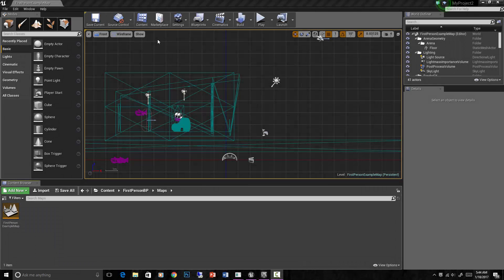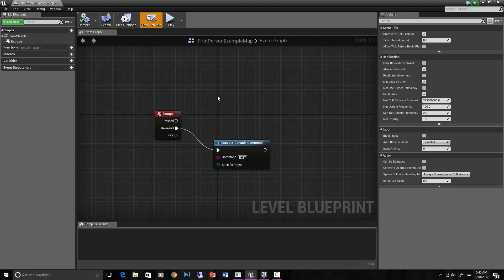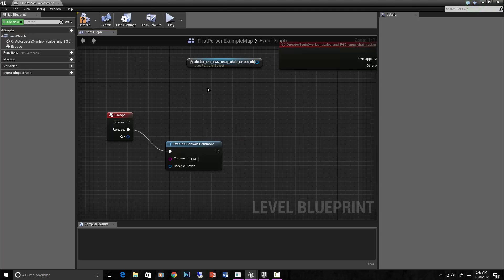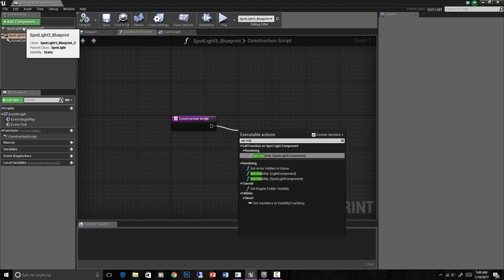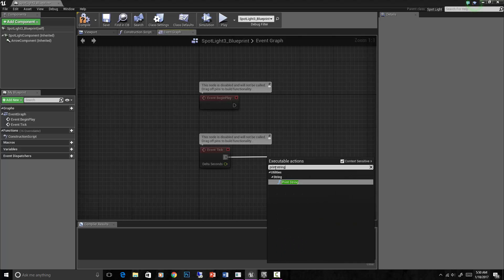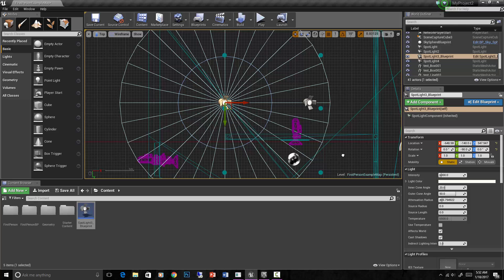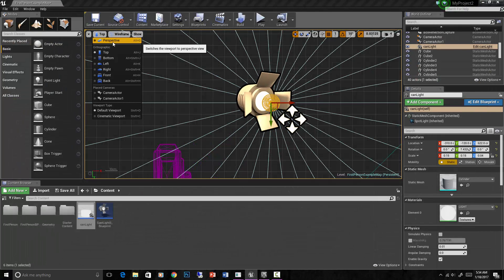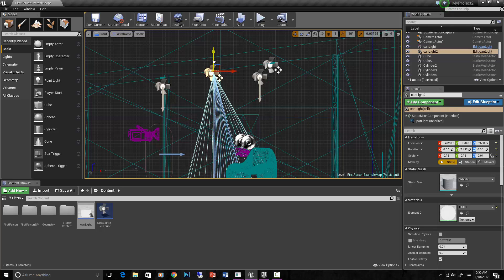UE4 Blueprint Basics: Adding Interaction To Arch Viz Projects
Learn more about the full course with the link above.

In this lecture, you will be introduced to blueprints in UE4, and you will learn the difference between the level blueprint and class blueprints.  You will see how you can use both to add different types of interaction to your scene.  You will also learn a little bit about events that can trigger something to happen in your scene.  These are the basic building blocks for making an arch viz walkthrough, or Virtual Reality project totally interactive.